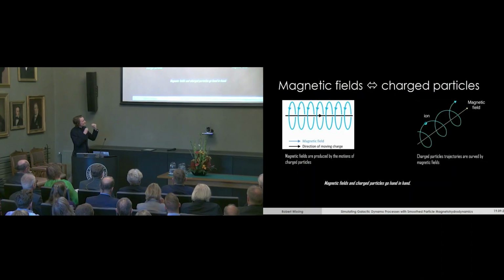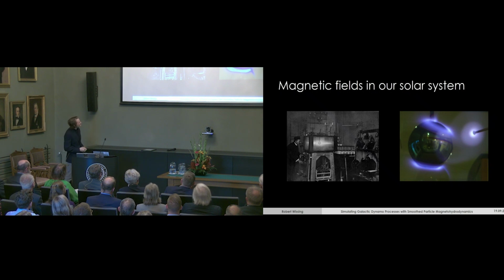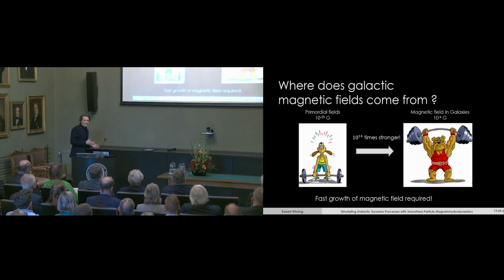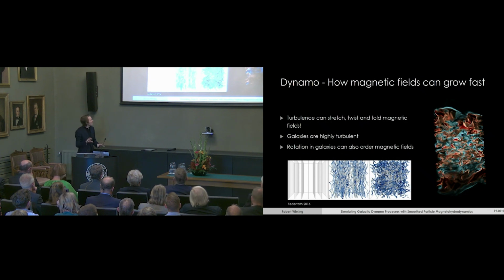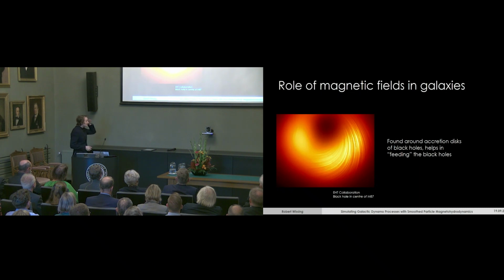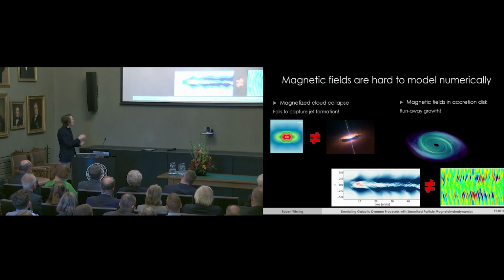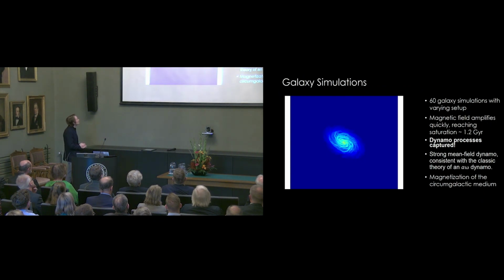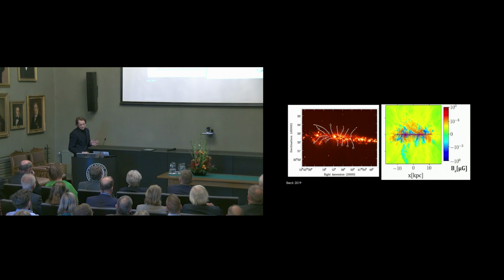Robert Wissing: Simulating Galactic Dynamo Processes with Smoothed Particle Magnetohydronamics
Yara’s Birkeland Prize 2023 with a Prize amount of 100.000 NOK went to Dr. Robert Wissing for his thesis Simulating Galactic Dynamo Processes with Smoothed Particle Magnetohydronamics.

This is his laureate lecture.

About Yara’s Birkeland Prize in Physics and Chemistry
In 1905, Kristian Birkeland’s research formed a basis for the foundation of the world’s first company to manufacture fertilizer on an industrial scale, Norsk Hydro. Birkeland was a visionary scientist with the ability and commitment to carry out large scale projects in the laboratory and the field, to follow up with theoretical studies, and to see the application of his results.
Today, Yara carries this heritage forward and takes great pride in being part of the effort to improve food security. A company’s continued success depends upon its ability to innovate. To honor the innovative spirit of its cofounder, Yara established the Birkeland Prize in Physics and Chemistry in 2009. Yara’s Birkeland Prize will be awarded to a Ph. D. candidate from a Norwegian university who has carried out a scientific study that is in accordance with the innovative mind of Kristian Birkeland. The prize has an emphasis on the environment and technology and encourages research across traditional borders. The prize will alternate between physics and chemistry, with chemistry in even-numbered years and physics in odd-numbered years. The award ceremony will take place in connection with the Birkeland lecture